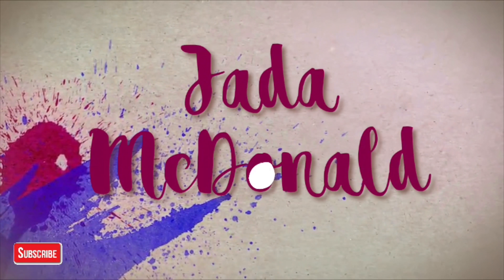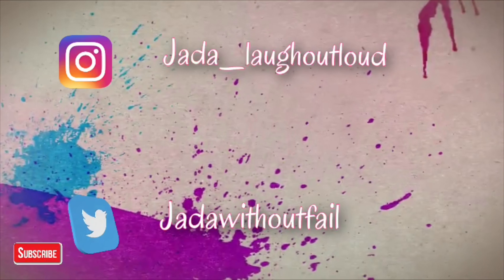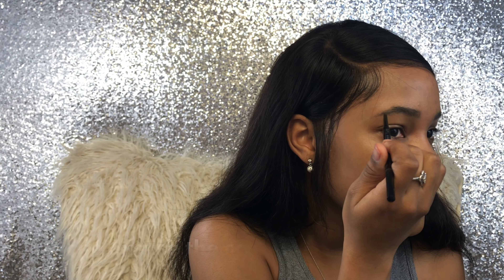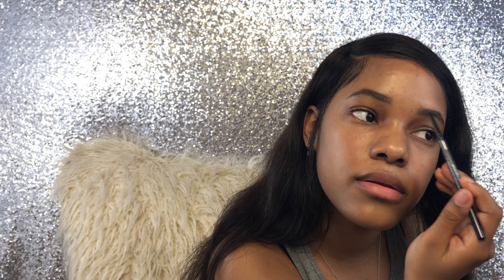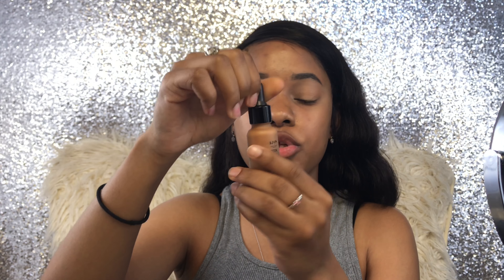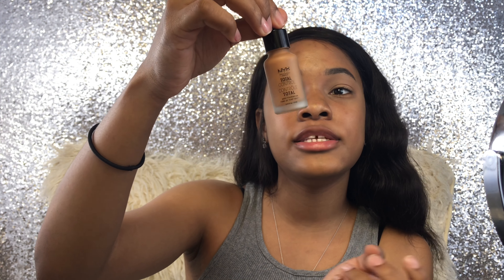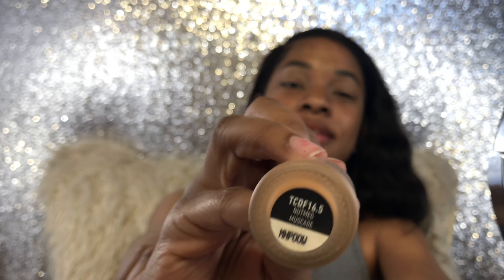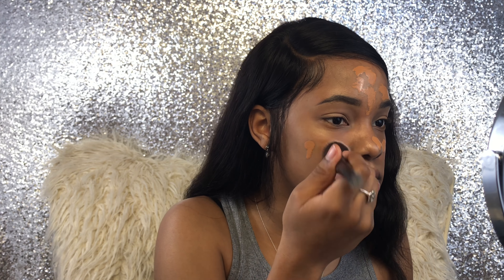Makeup Tutorial: How to get flawless, glowy skin.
Hope you guys enjoy this instructional video!